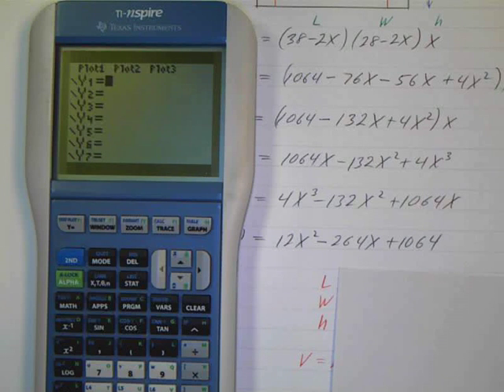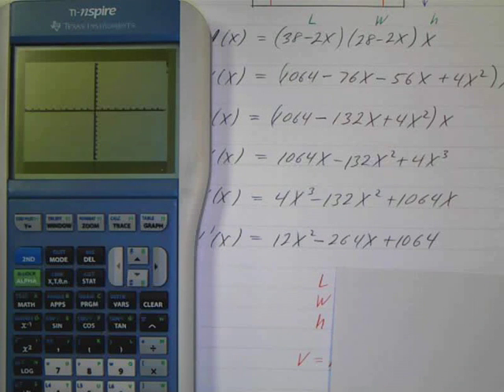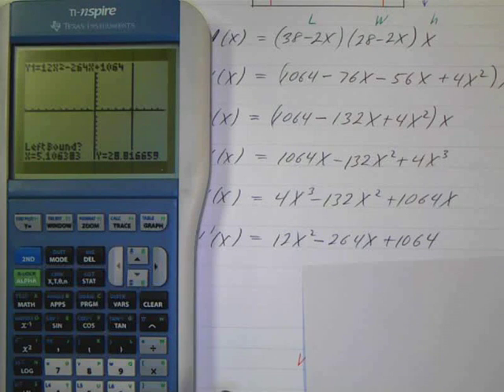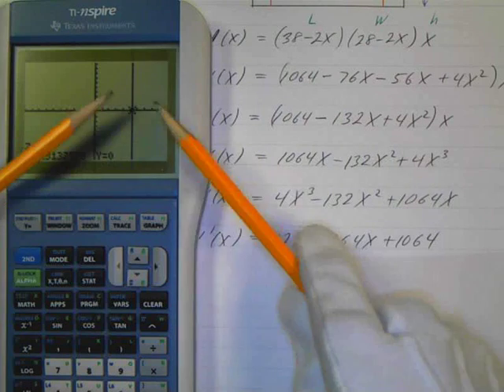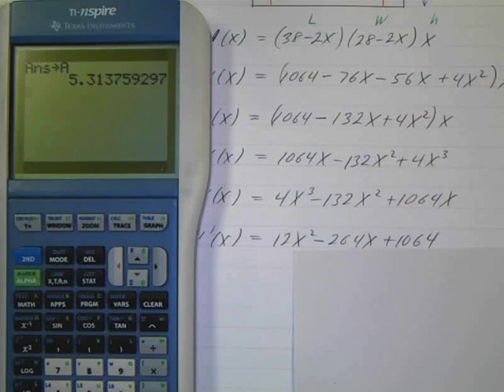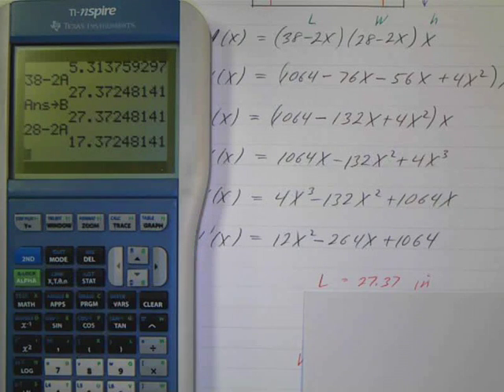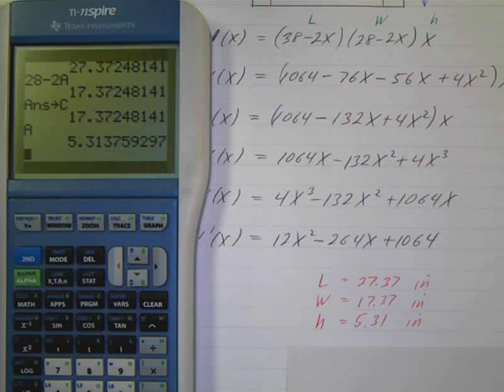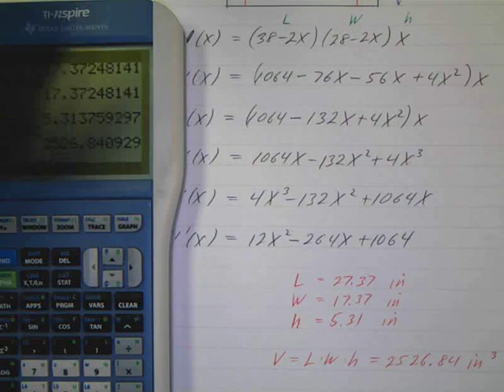Optimization Problems 1(b)